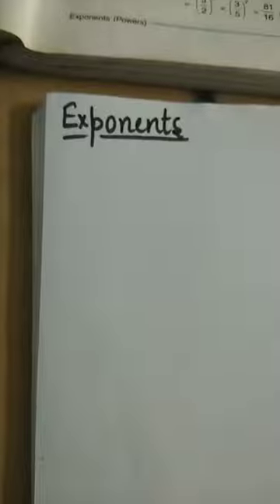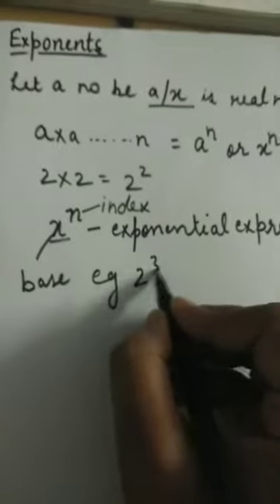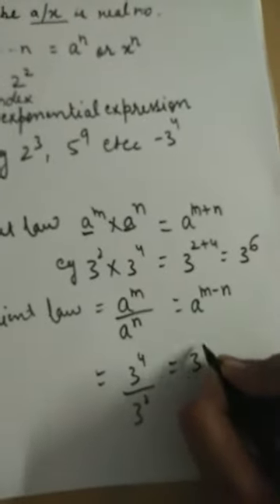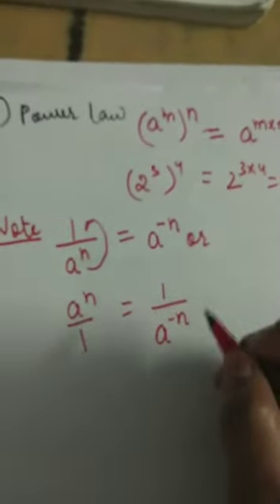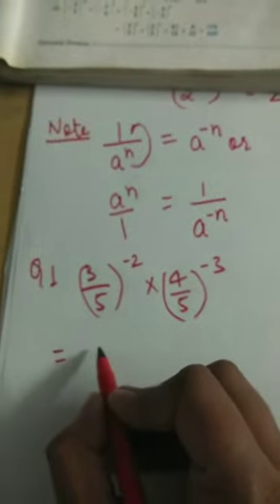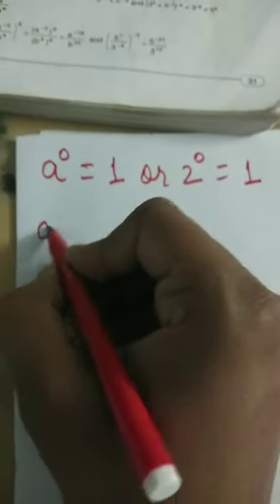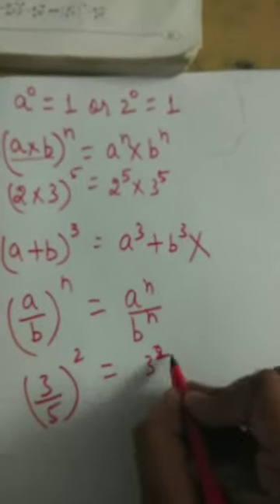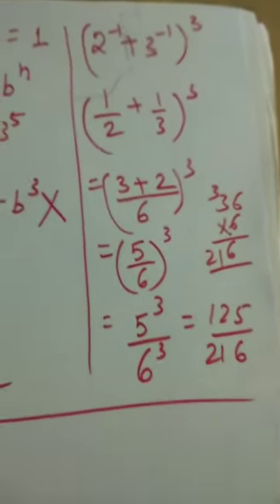Maths class 8 ch- exponents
Exponents and its laws